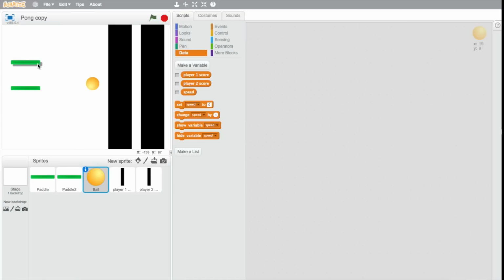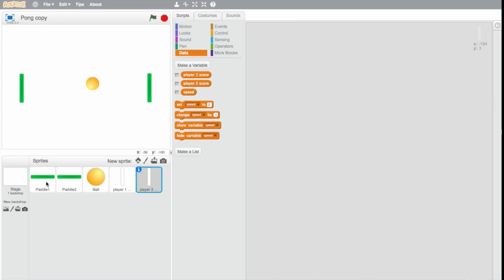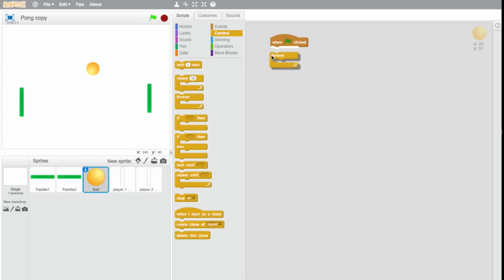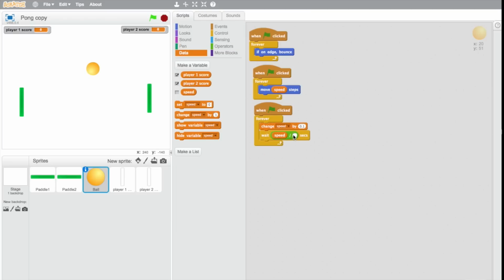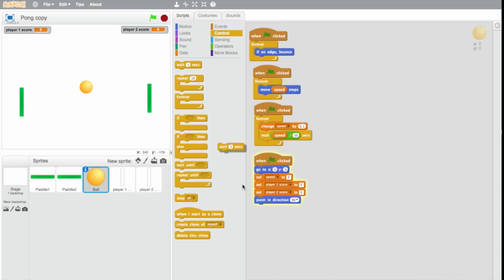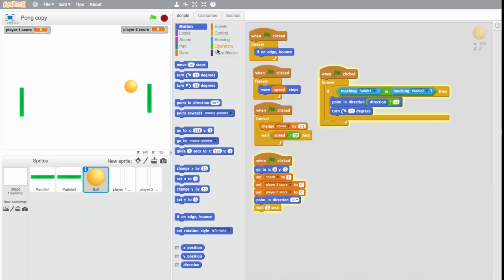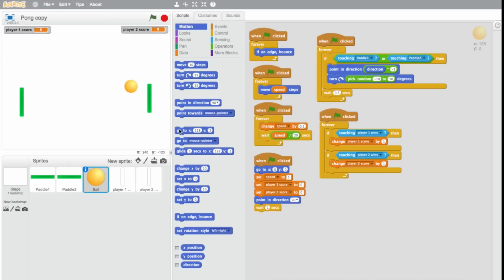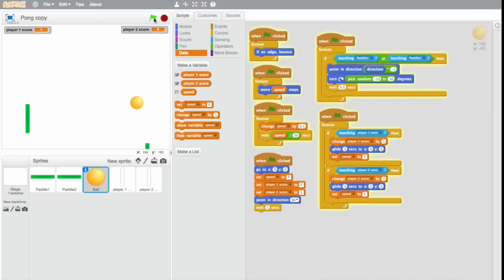Scratch Tutorials how to make Pong game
how to make the game pong on scratch